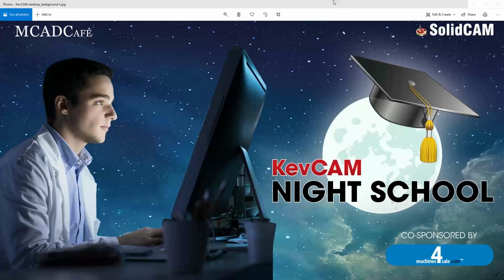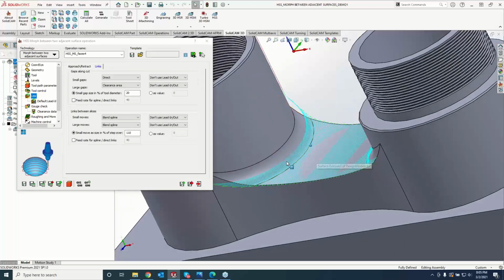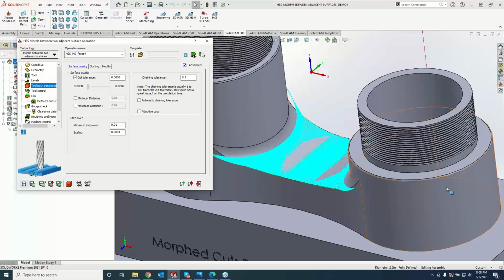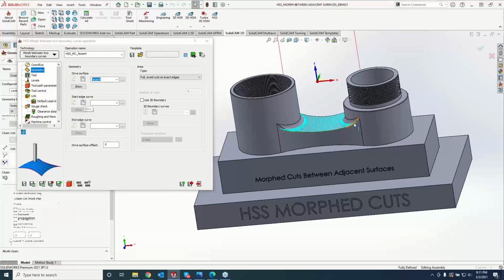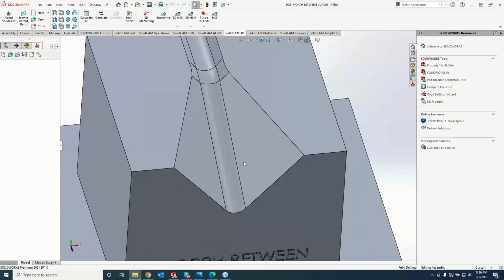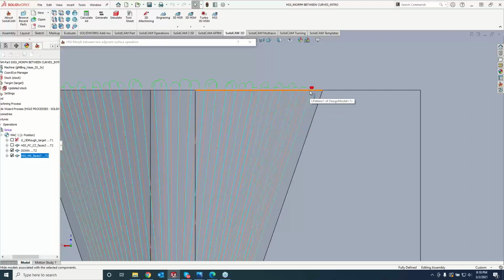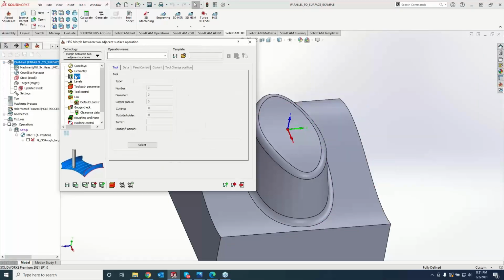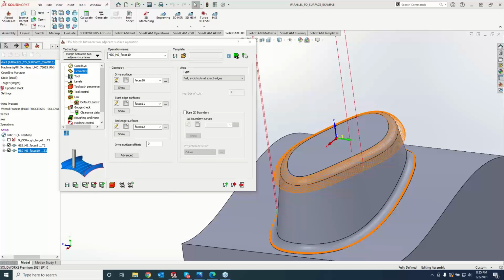KevCAM Night School - HSS Morph Between Two Surfaces